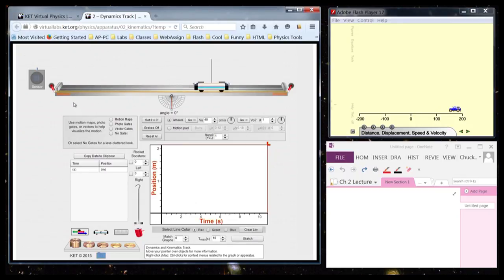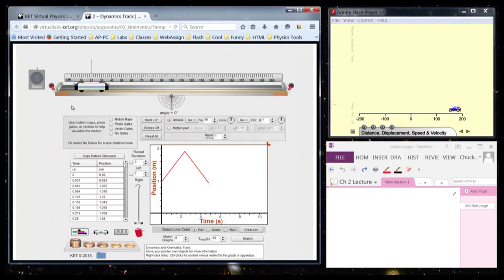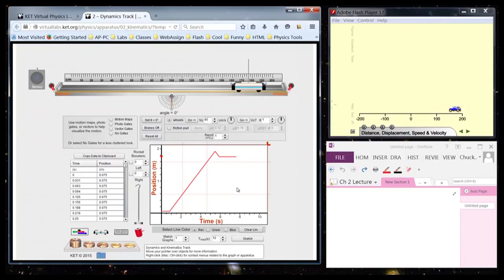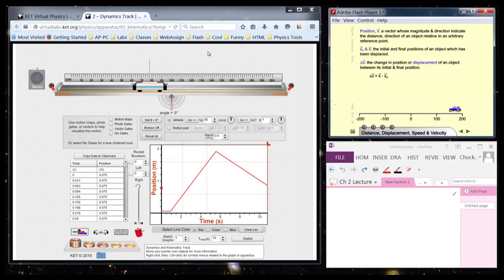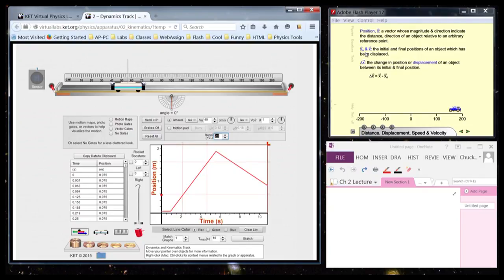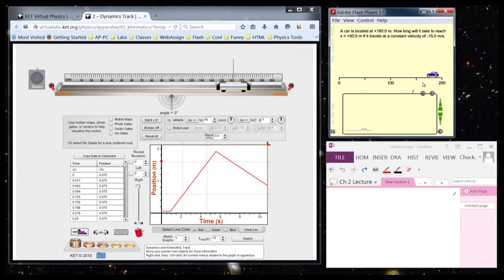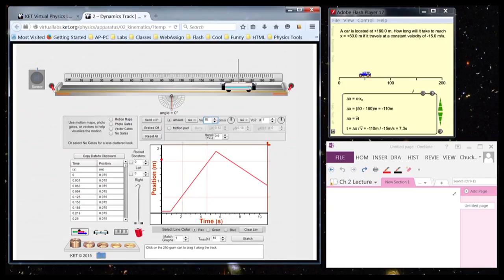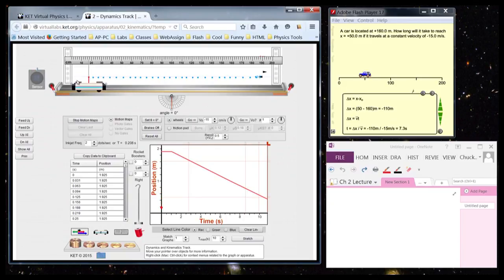kdlphy_DisplacementVelocity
Displacement and Velocity